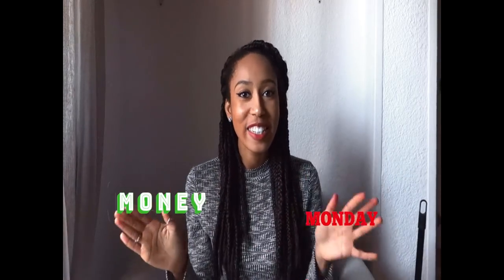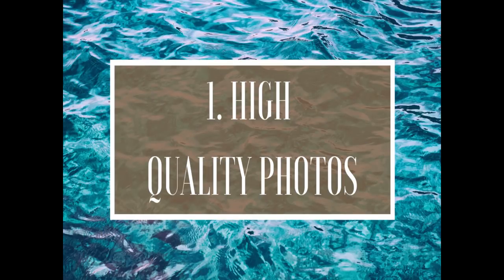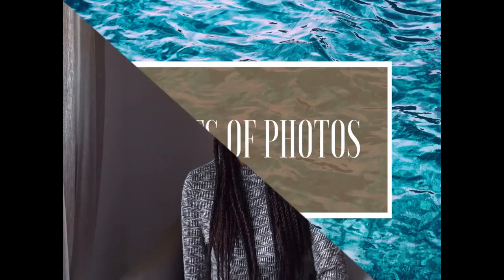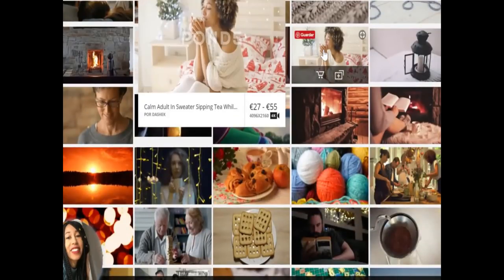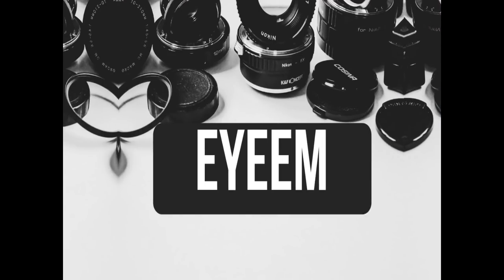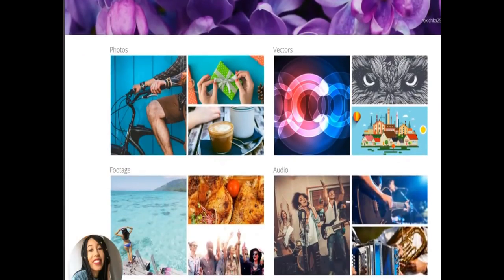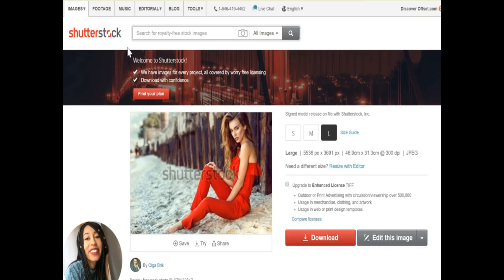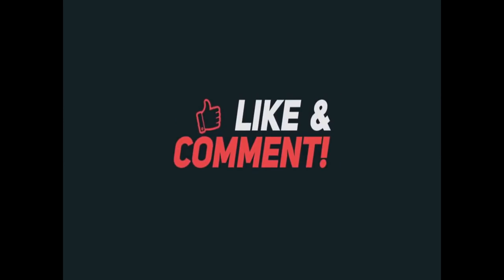How to Sell Photos Online | Highest Paying Websites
Today we are going over 8 of the Highest Paying Websites for selling your photos online. One of my photographers makes over 1,500 a month passively using these websites and you can too. Here is my How to Sell Photos Online | Highest Paying Websites video.
Kat Theo

Show some love by leaving a comment and liking this video :D

**Other videos you may enjoy too :)

***Websites mentioned:
POND5

Memory card
Camera case
Camera strap

♫  Will you whisper- pierce murphy